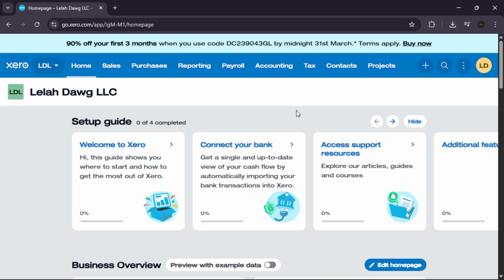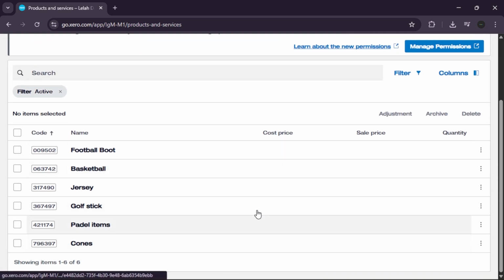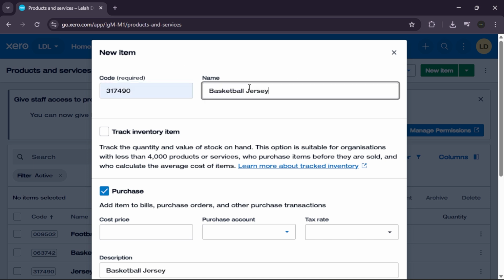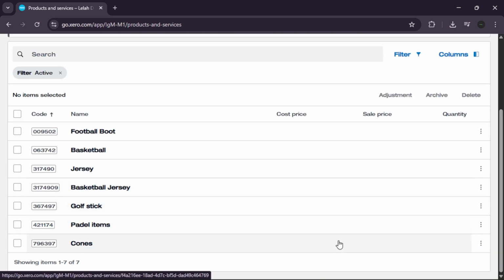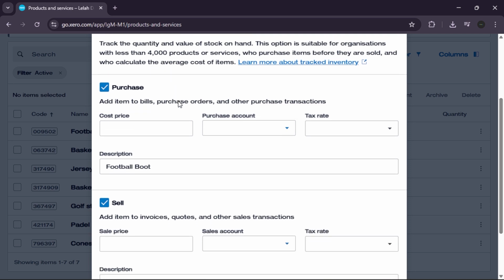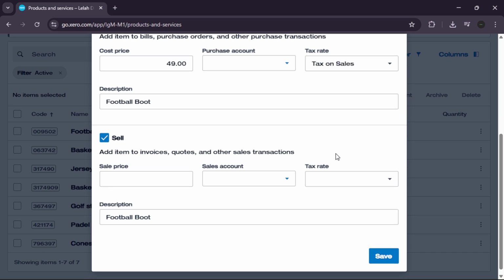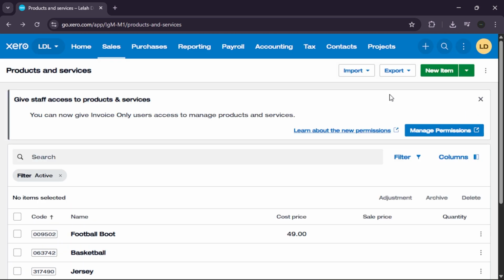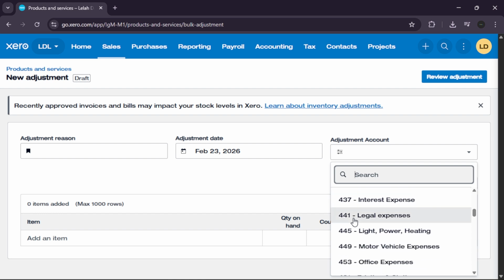How to Manage Inventory in Xero [2026 GUIDE]